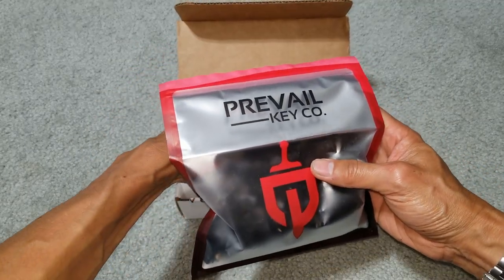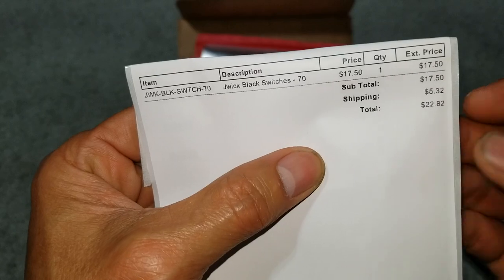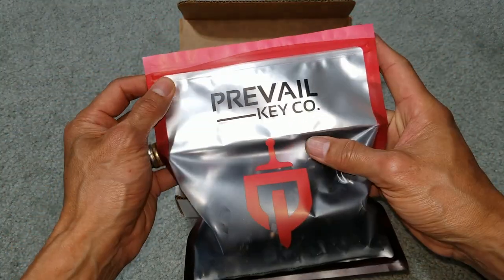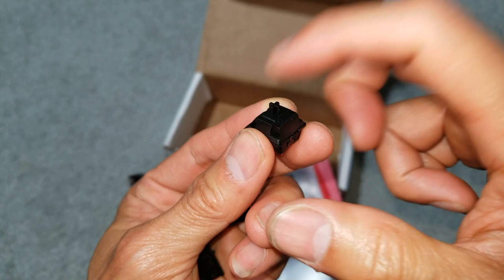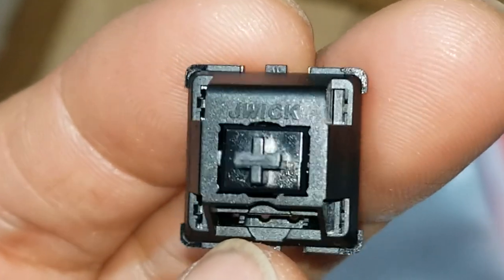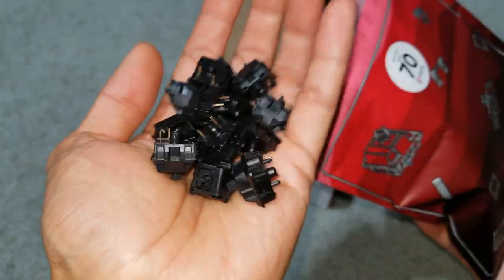PREVAIL KEY COMPANY PC Gaming Keyboard Switches